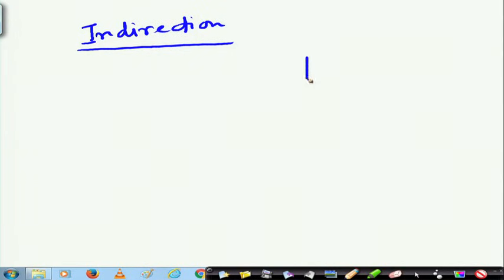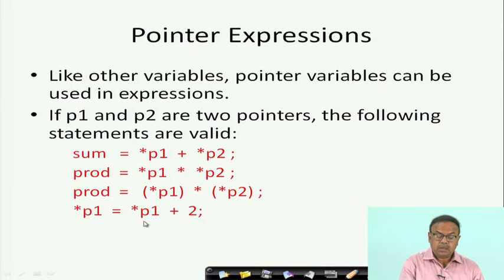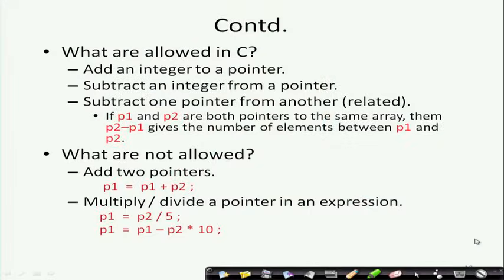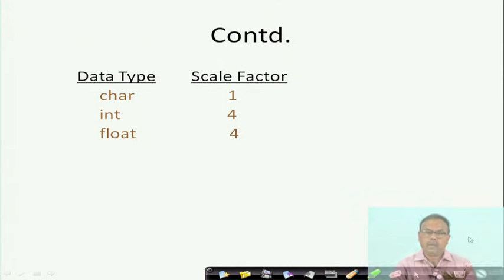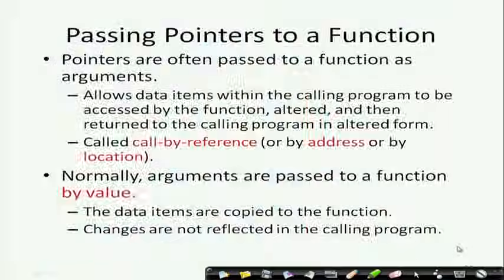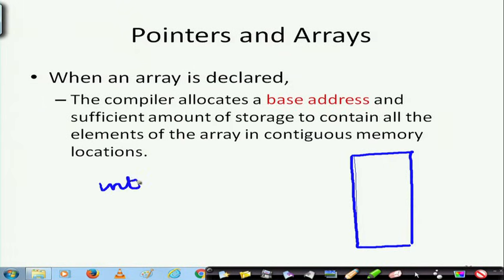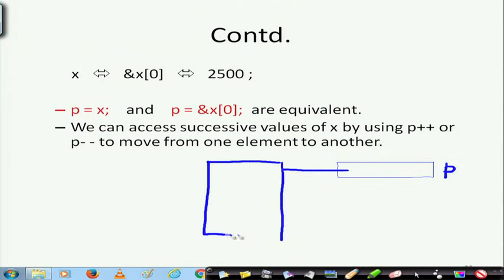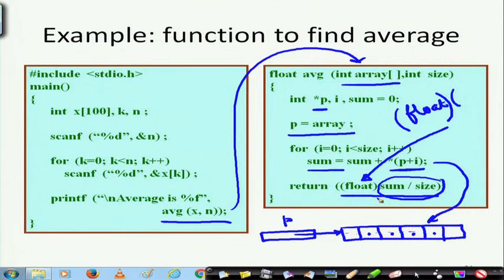Pointer (Contd.)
1. The translated content of this course is available in regional languages.

2. Regional language subtitles available for this course
To watch the subtitles in regional language:
1. Click on the lecture under Course Details.
2. Play the video.
3. Now click on the Settings icon and a list of features will display
4. From that select the option Subtitles/CC.
5. Now select the Language from the available languages to read the subtitle in the regional language.